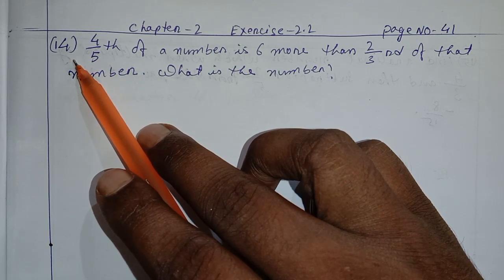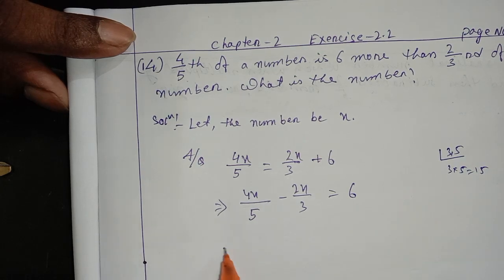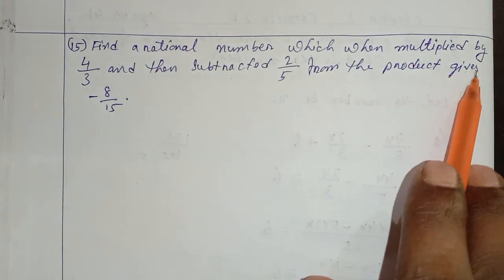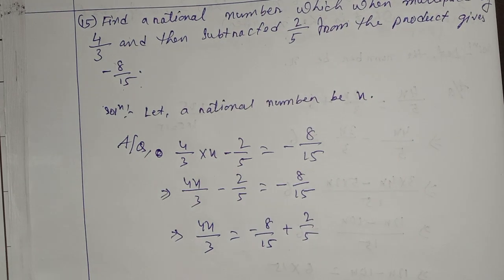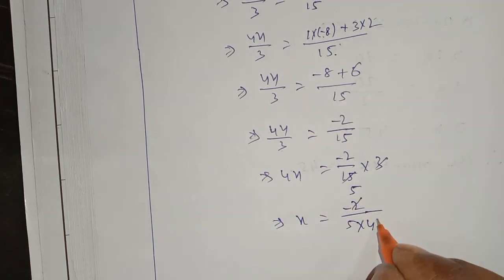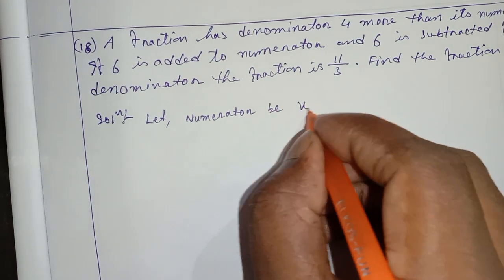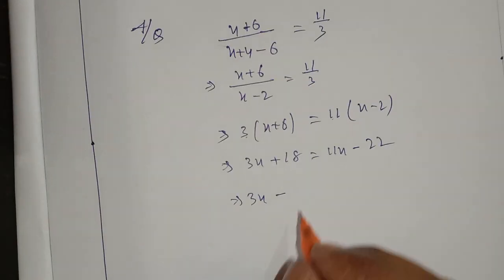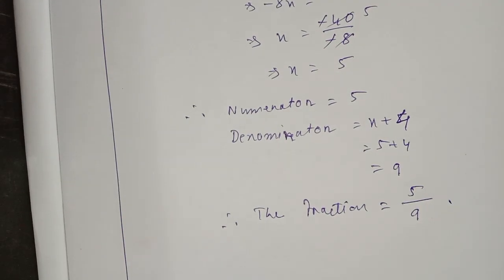CLASS 8 MATH'S. NCERT MATH'S CLASS 8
CHAPTER 2
EXERCISE 2.2
QUESTION NO
14,15 AND 18